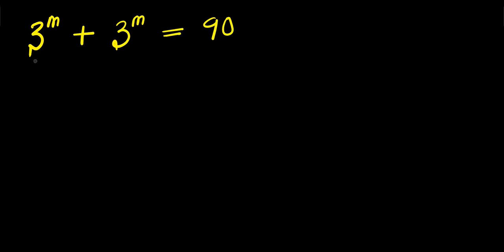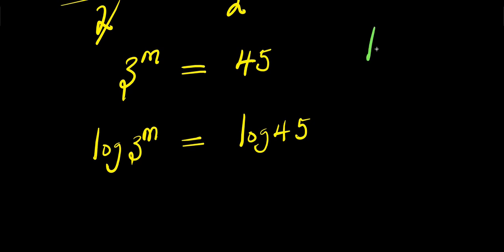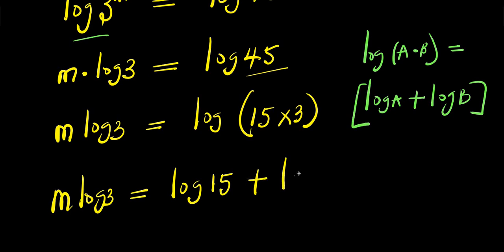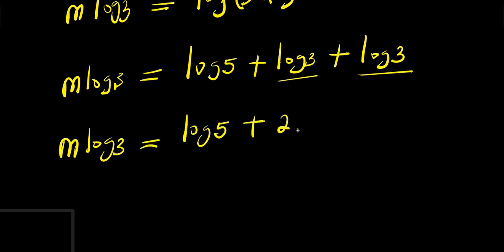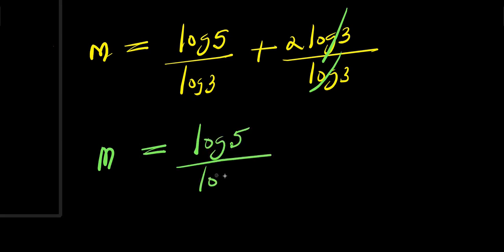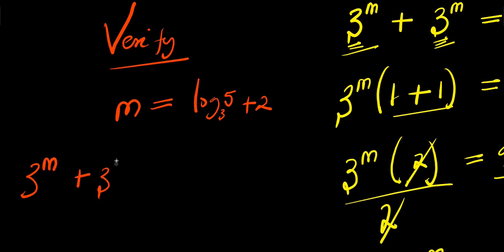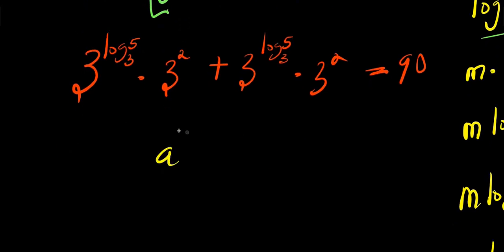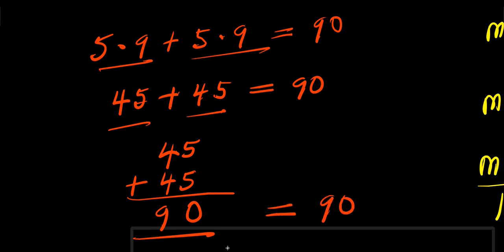GERMANY OLYMPIADS EXAMS || How to SOLVE for m?